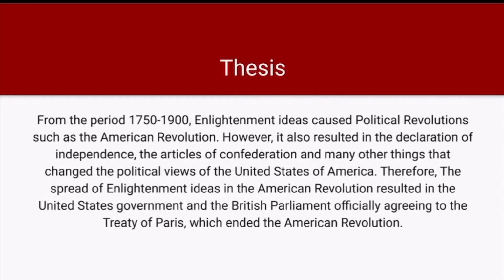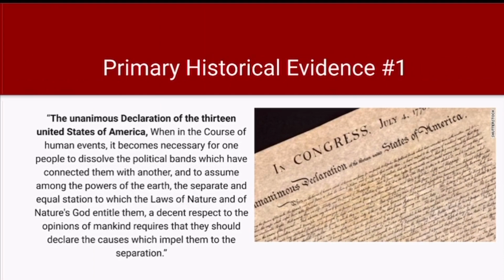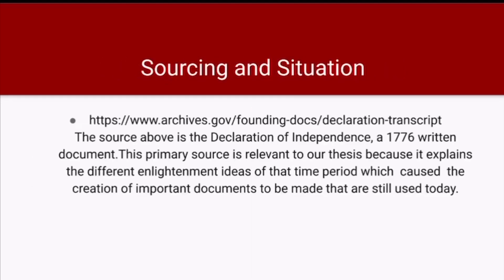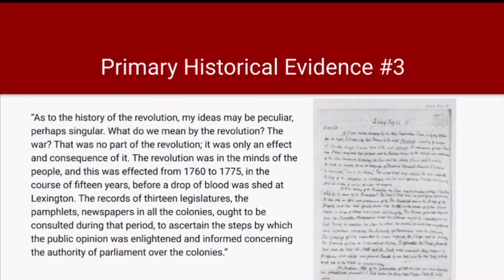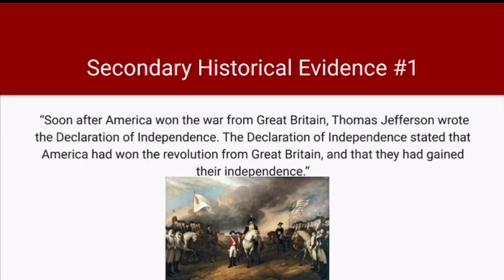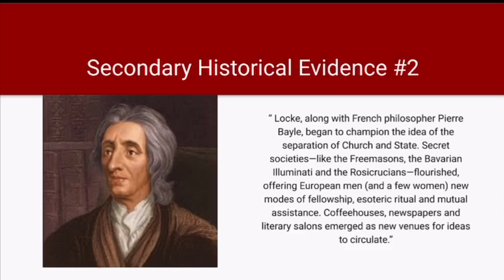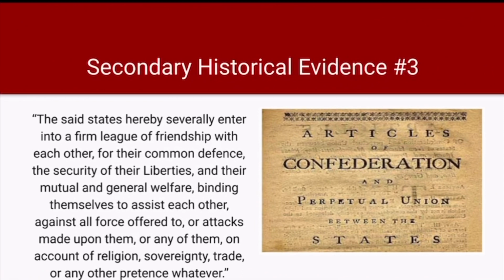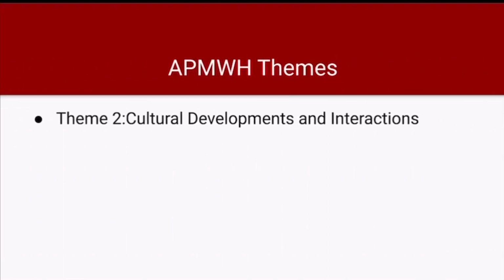The American Revolution 1775-1781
Analyze similarities and differences in the causes of TWO of the following revolutions. American Revolution, French Revolution, Haitian Revolution